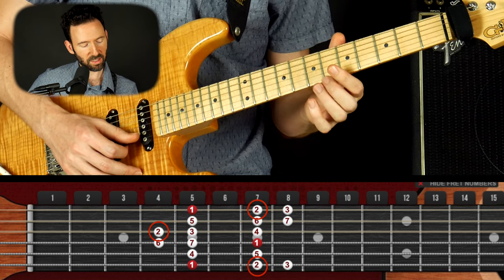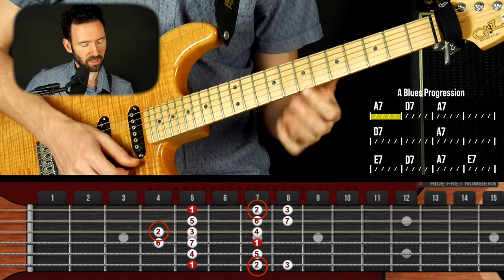Play Better BLUES Guitar | Guitar Tricks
You spend all this time learning guitar scales, practicing for hours up and down the fretboard. Then you switch gears and work on your blues, funk and rock riffs and grooves. But at some point you think, where's the connection between technical guitar skills and taking a ripping guitar solo? How do you take the left brain technique and apply it to the right brain artistry? In this video, Gary will show you how it's done. He will show you how to apply the Dorian Mode to the Blues.

0:00 - Intro
1:18 - 2 Notes
2:18 - I Chord
3:16 - IV Chord
3:49 - V Chord
4:00 - Example
5:20 - Recap
6:13 - Lick 1
7:23 - Lick 2
9:23 - Lick 3
10:35 - Outro

The first step to jamming over a standard blues progression is of course to use the pentatonic scale of whatever key you’re in! If it’s an A blues, you might use the A minor pentatonic, and maybe even mix the A minor pentatonic with the A major pentatonic! And of course, you’ll bend some of those notes to make them new notes or to target specific notes.

But the next step to really play the Blues is to target specific notes depending on what chord that you’re on in the progression. You want to start thinking about licks that sound good specifically over the I, the IV and the V chord. By diving into that pursuit, you quickly find out that there are some tones outside of the pentatonic scale that can really sound powerful depending on what chord you’re playing!

Well, one way to take a giant leap her, is by taking your minor pentatonic scale which is comprised of a tonic, a minor third, a perfect fourth, a perfect fifth, and a minor seventh, and adding two new notes/intervals to it - a major second and a major sixth. By doing so, you are now getting two great chord tones for your IV and V chord - the major third of the IV, and the fifth of the V, and two color tones for your I chord - a 9th, and a 6th!

Now, play through an A blues progression, and when you’re on the I chord, feel free to play all of the available notes here, but really dig the sound of scale degree two on the 7th fret of the high E string. In this case, that’s the note B. Start by just experimenting with that one extra note over the I chord (A7).

Now, over the IV chord (D7), try playing scale degree six, which, relative to D7 is the MAJOR THIRD. In this case, that’s the note F#. This is a really powerful note that is part of the D7 chord, but not in the A minor pentatonic.

And now on the V chord (E7), try to hit scale degree 2 again, which is the fifth of the chord E7, which in this case is the note B.

Now even though these notes will have a particular strength over each chord, remember, there are no rules in music and you can try playing these two new notes over all the chords in different ways and get to know the sound! In general, this scale works well over the entire progression.

Watch this video lesson where I teach you a few specific riffs to play using the A Dorian Mode over an A blues!

+ Step-by-step instruction